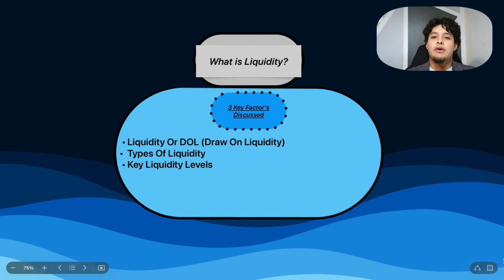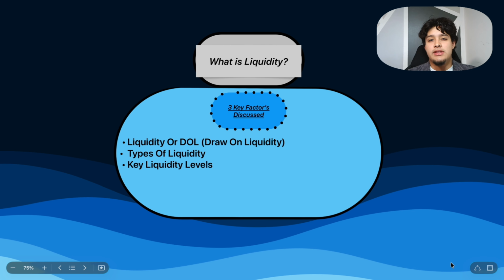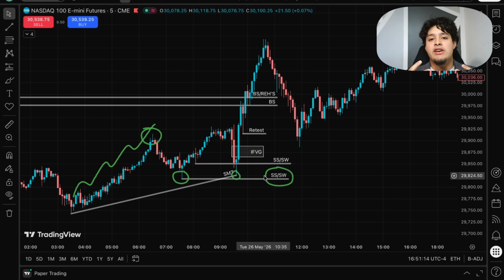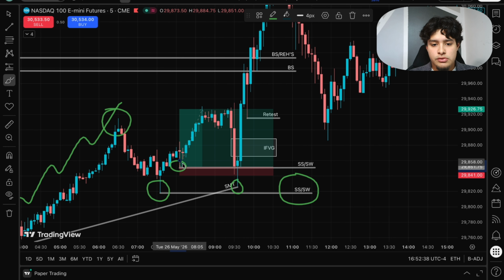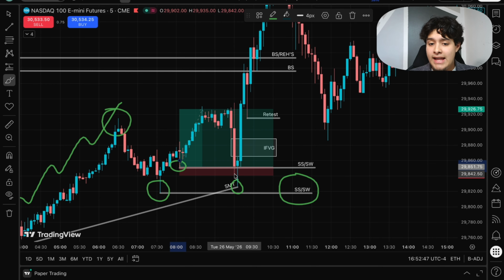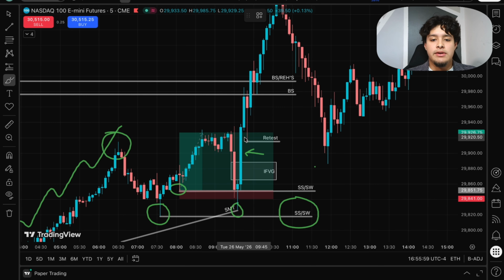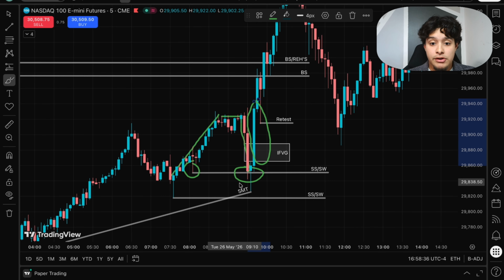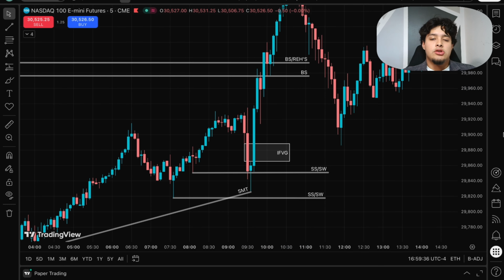Trading Liquidity EXPLAINED In 3 MINUTES !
This is a brief overview of how the Futures Market uses liquidity to operate on a day to day basis. Creating opportunities for day traders. Like and Sub
Anything you want me to go over? Drop it in the comments and I'll leave a video !